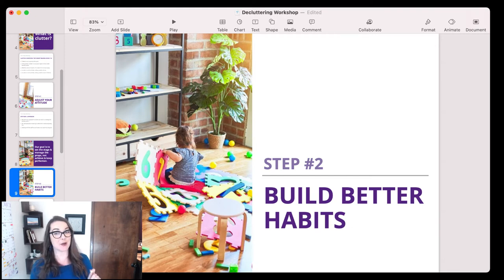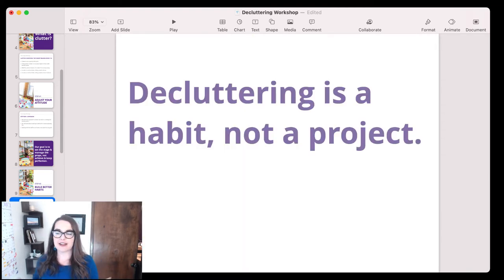Doable Decluttering - The ABCs of real life clutter busting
When our homes are a mess, when we don’t know what to do with all the stuff, when decluttering feels like its own never-ending job, then we get stuck and frustrated.

We think decluttering will solve our problems, but the pictures painted by tv shows, magazines, and Pinterest just don’t fit our own real life.

We need a method of decluttering that works with real, normal family life.

Kids need stuff to learn. Kids grow out of stuff and clothing. As mothers, we can joyfully accept stuff-management (including decluttering) as simply an everyday part of our job.

Decluttering is not some ideal, perfect state we can achieve if we just work hard enough.

Instead, decluttering is a habit we need to build and practice.

In the following workshop, you’ll learn

What clutter really means.
What it means to declutter a space.
What to do when something seems like clutter to you but not to your kids.
Why decluttering never seems finished.
How to not be frustrated with the fact that you need to declutter.
How to not be overwhelmed with decluttering.
How to make decluttering a normal and natural part of your homemaking.
Why you need to stop seeing decluttering as a project.
How to actually enjoy the process of decluttering.